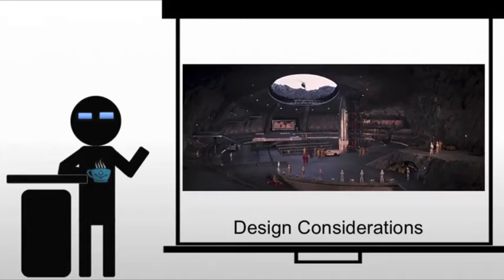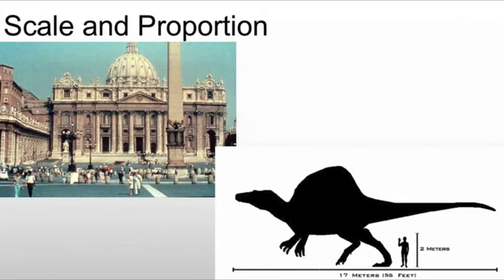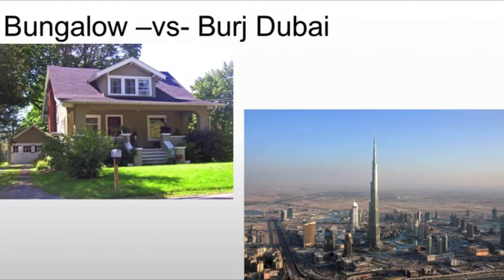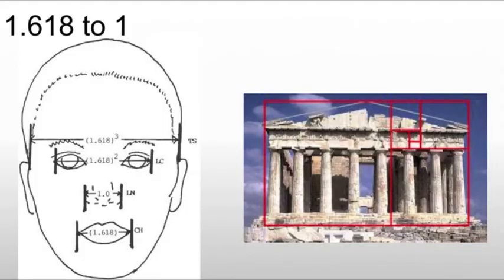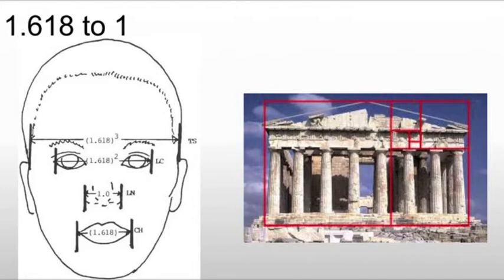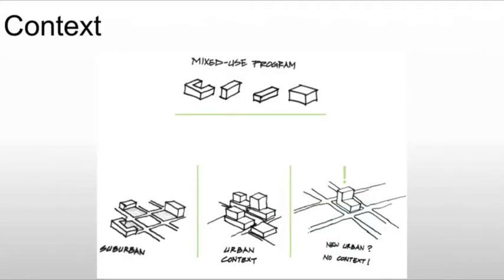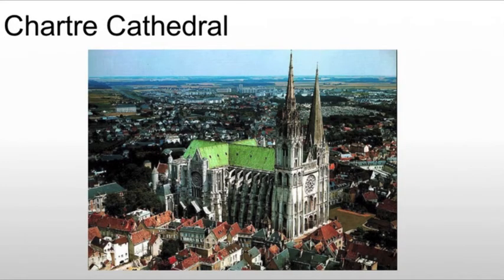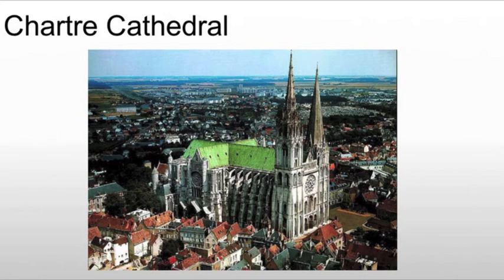Architectural Design Considerations Part 1